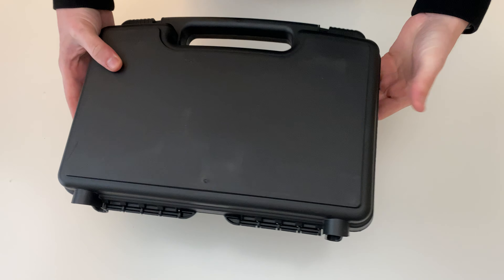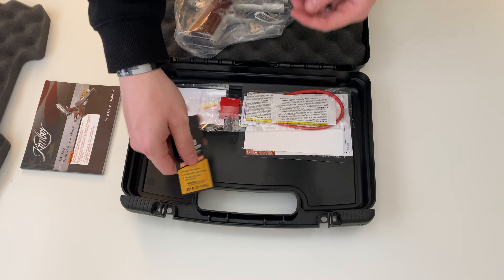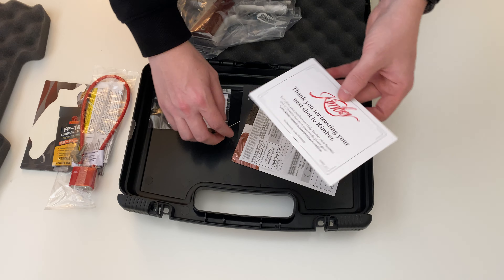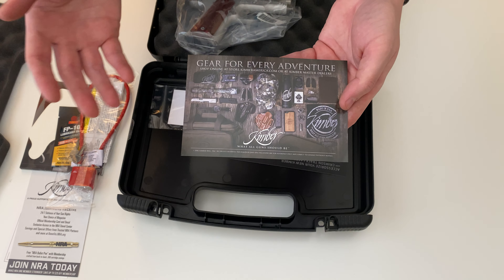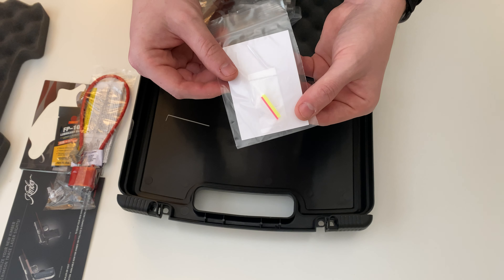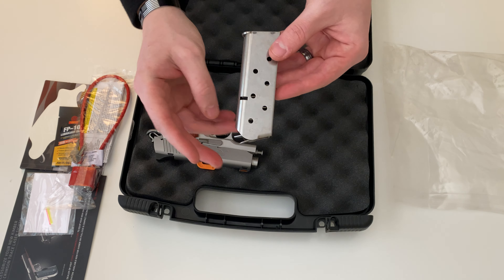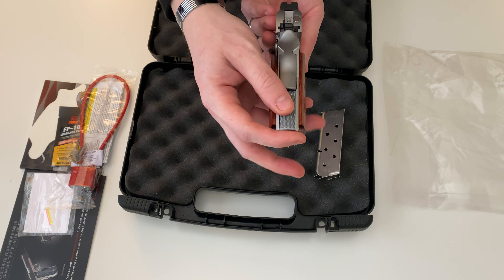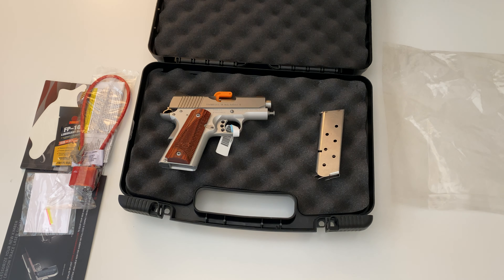Unboxing - Kimber 1911 Stainless Ultra Carry II